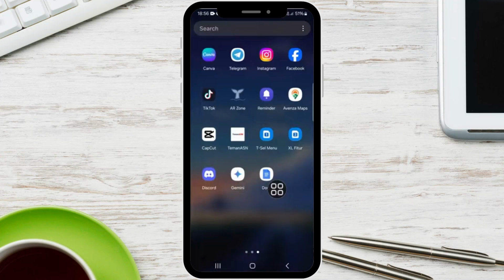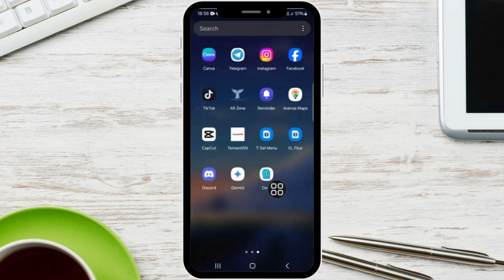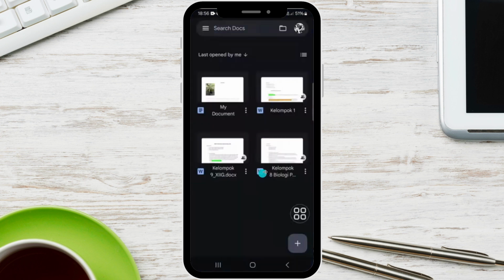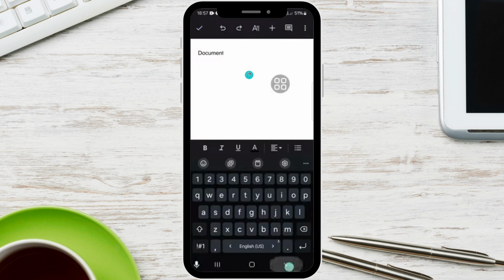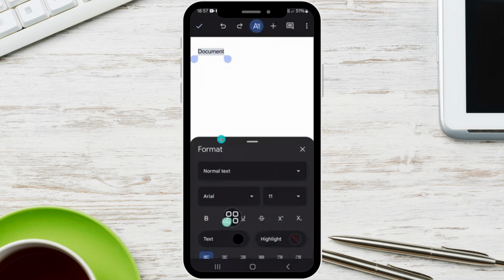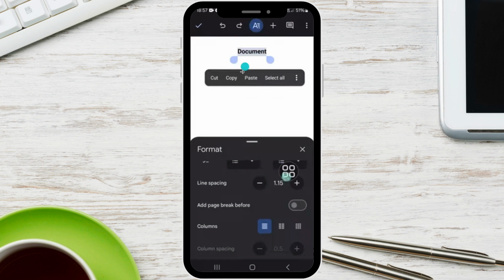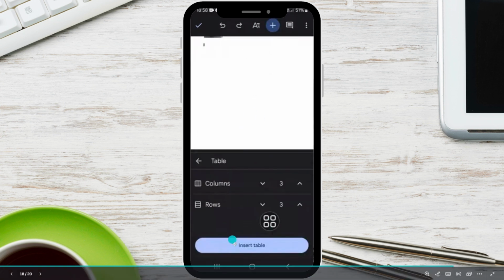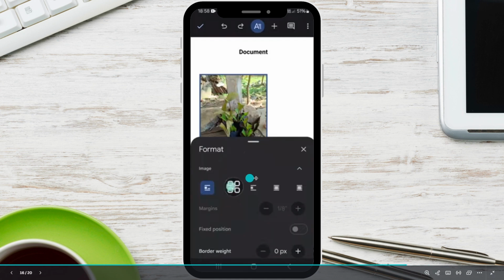How to Use Google Docs on a Mobile Device [2026 Guide]